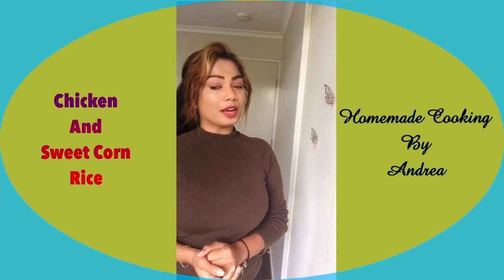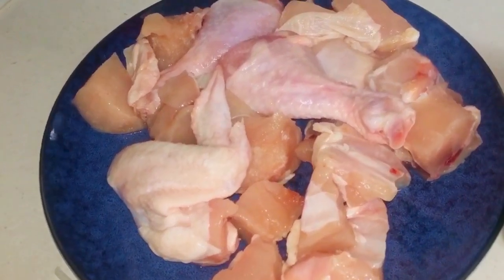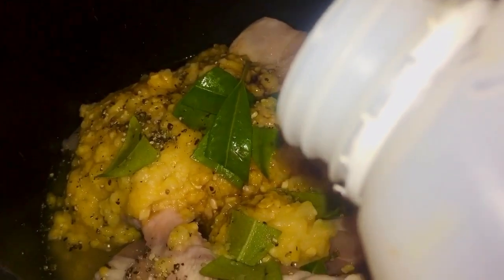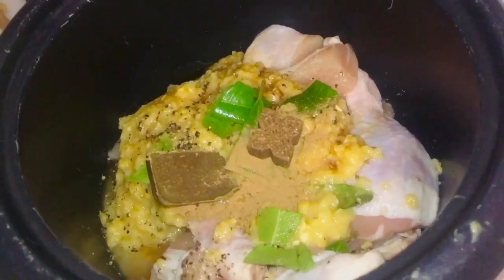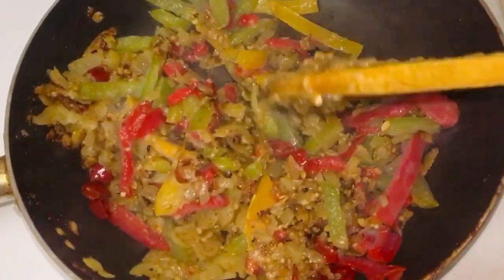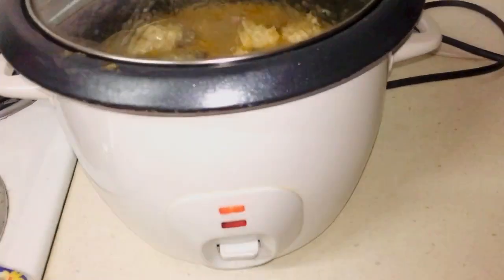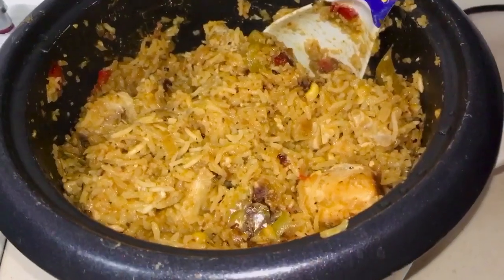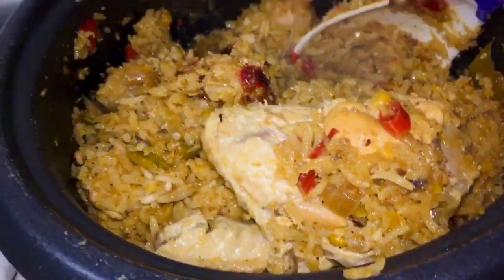Chicken and Sweet Corn Rice